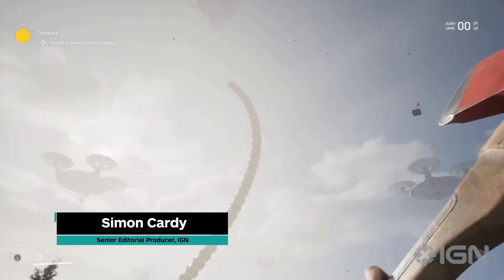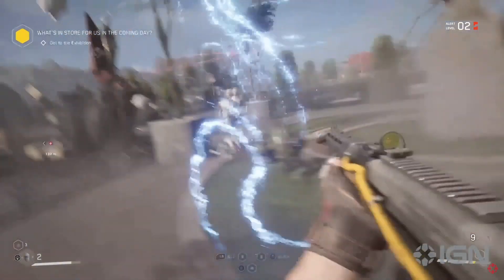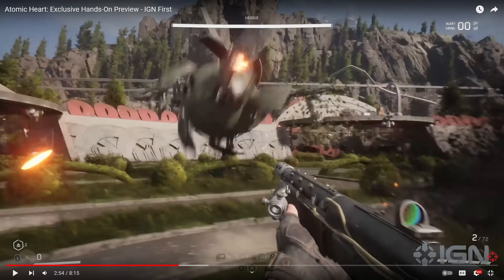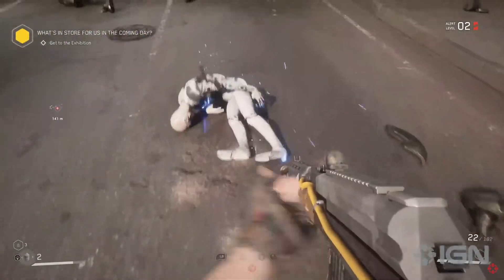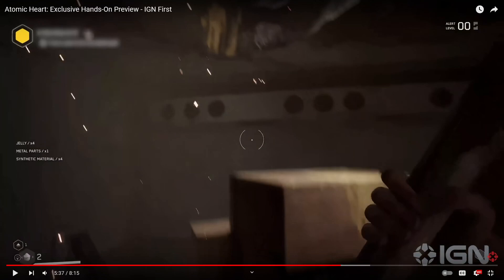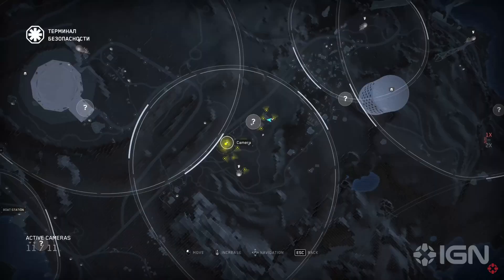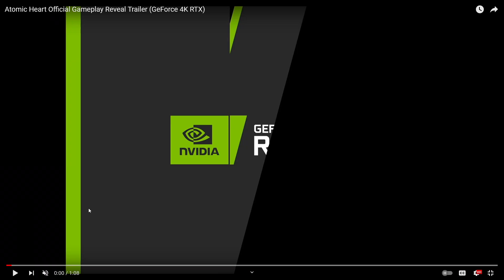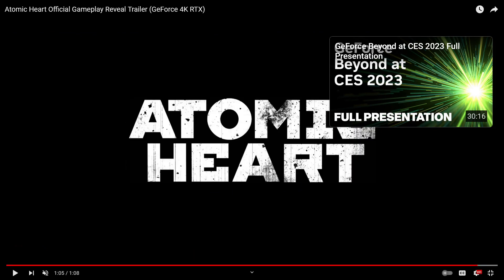Atomic Heart Gameplay Looks INSANE!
In this video we are taking a look at Atomic Heart and a couple of gameplay videos seeing as the game is set to release in February 2023. The game was first announced in 2018 and received multiple delays but I think we're finally at the stage where the game looks pretty much ready to release from the stuff we've seen. The combat, the sheer scale of the stuff they've created from the game world itself and the different bits of architecture look insane.

The weapons and general setting for Atomic Heart seem to have had lots of different games come to mind for the person that did the commentary for the IGN video and to add even more, I thought it looks a bit like Wolfenstein and I can't wait to get my hands on it and hopefully it's a polished, fun experience. Let me know your thoughts about Atomic Heart in the comments below :D